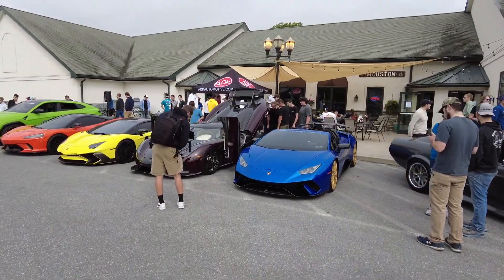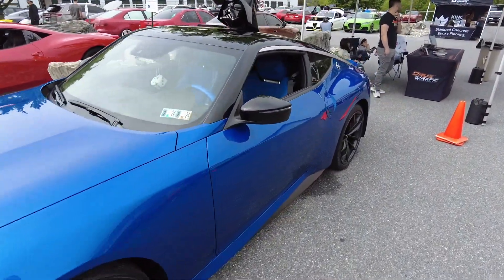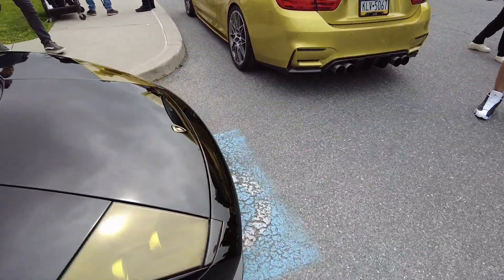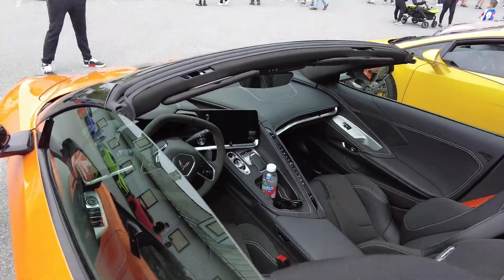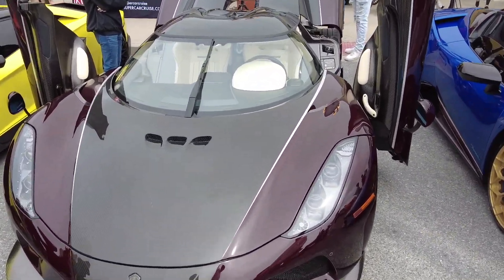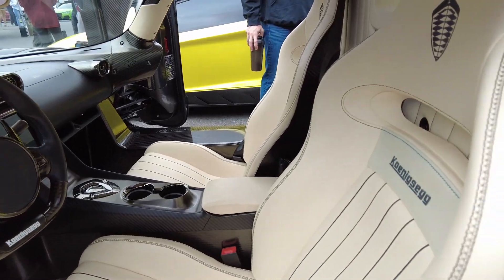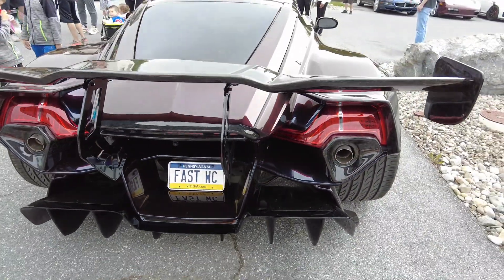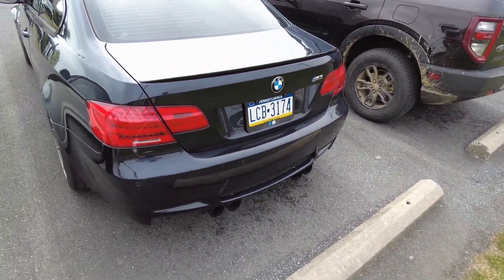The Craziest Car I’ve EVER SEEN @ The Houston Cars and Coffee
I went over to The Houston Cars and Coffee at the Houston Co in Gap PA hosted by ADK automotive. Amazing show! Truly one of my favorites, and even with the chance of rain it still didn’t disappoint. Saw some amazing amazing cars.